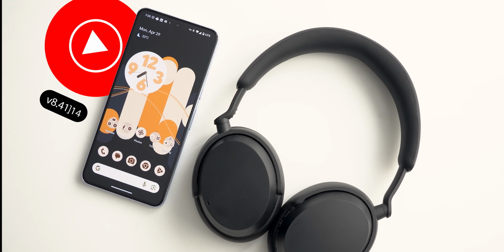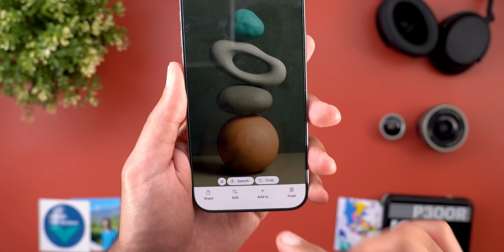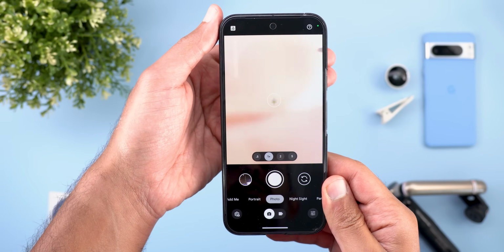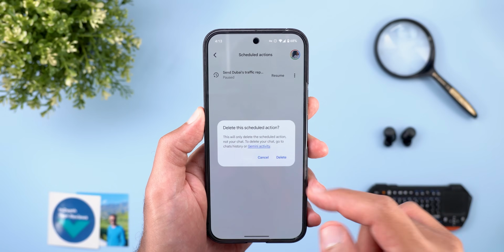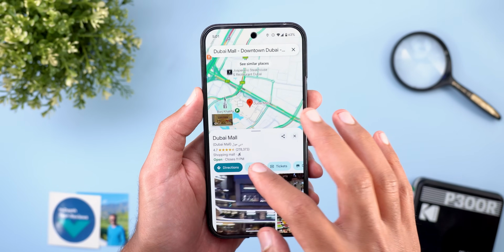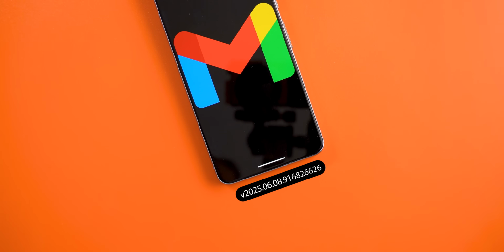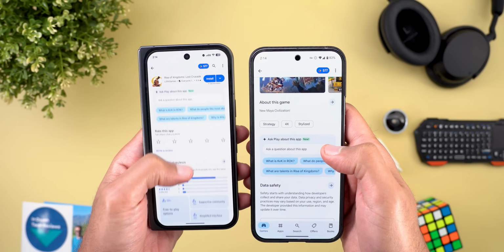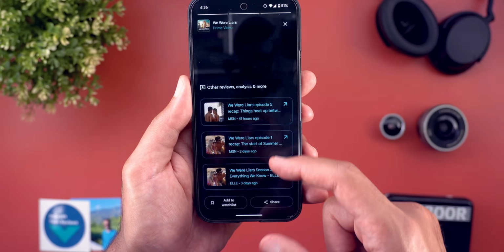Google Apps Update Ep. 111: 45 New Features!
🔍 Hidden & New Google Apps Features You NEED to Try! 🚀

Google is always updating its apps with hidden tricks and powerful new features—but most people don’t even know they exist! In this video, we’re uncovering must-try features in Google apps like Chrome, Google Maps, YouTube, YT Music, Gemini, and more! 📱✨

🔥 What you’ll discover:
✅ Hidden features that make life easier
✅ Brand-new updates & AI-powered tools
✅ Secret tricks to boost productivity
✅ Tips to unlock the full potential of Google apps

Whether you’re a power user or just curious about what’s new, this video will help you get the most out of Google’s ecosystem!

**Chapters**
0:00 - Intro
0:26 - YT Music
1:31 - Photos
5:44 - Gcam
7:28 - Gemini
9:42 - Messages
11:15 - Maps
12:18 - Contacts
13:08 - Chrome
14:35 - Gmail
16:31 - Google App
17:10 - Play Store
18:40 - Drive
19:54 - One-change Apps
20:37 - Outro